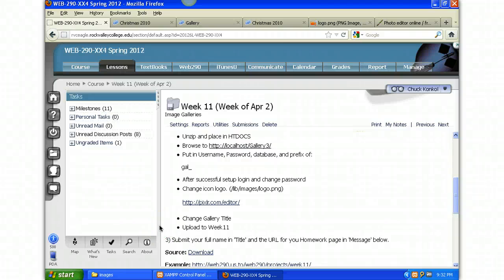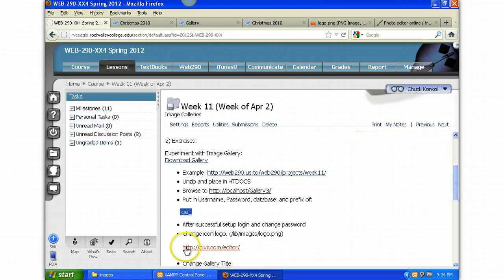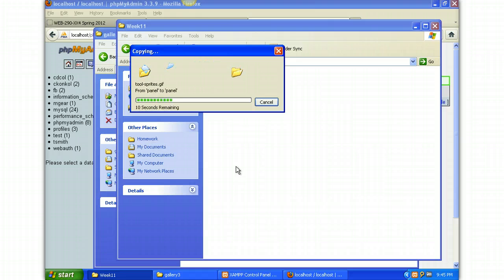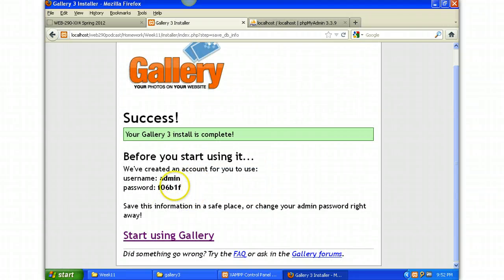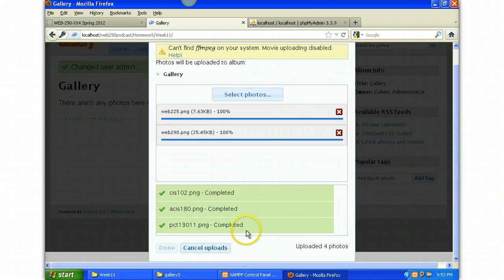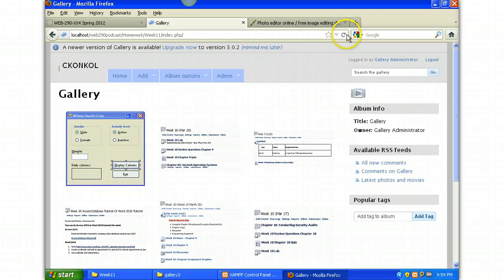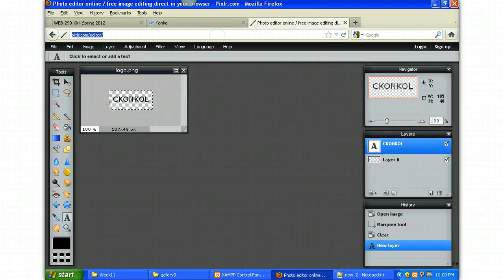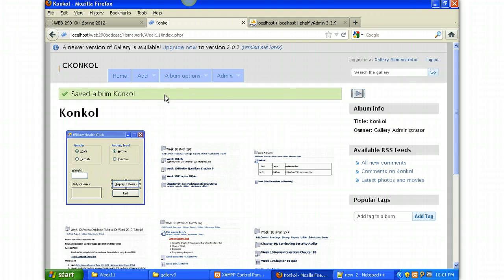Web290 Week 11 Sp 12